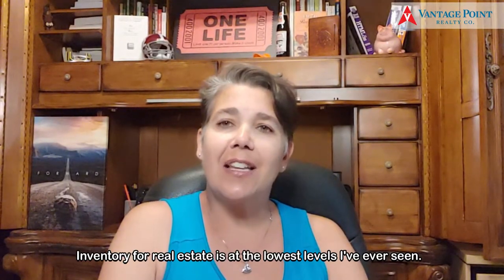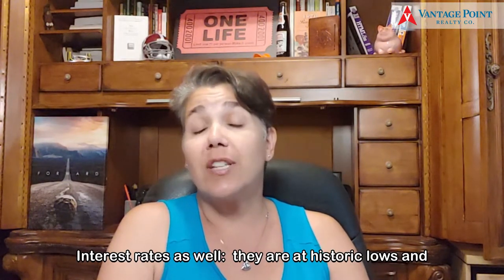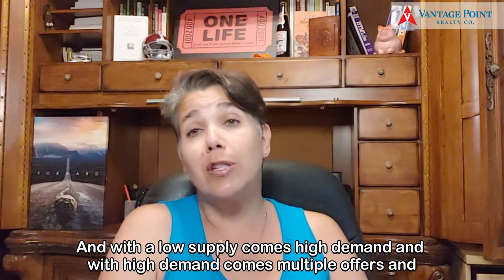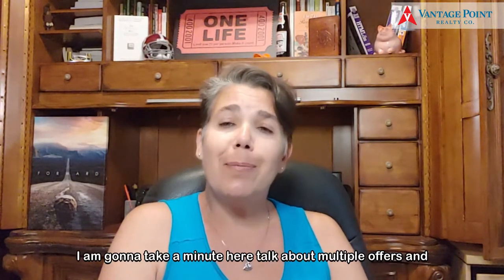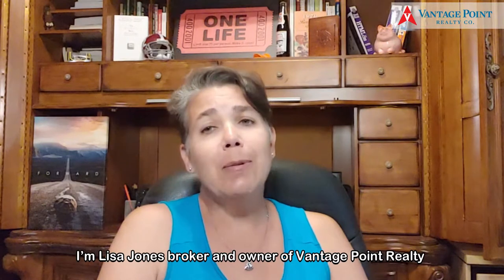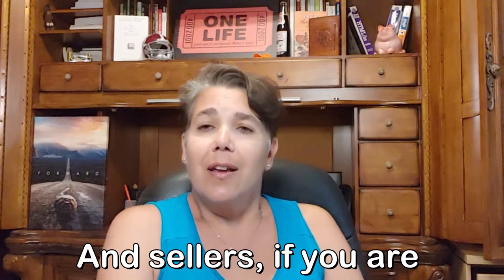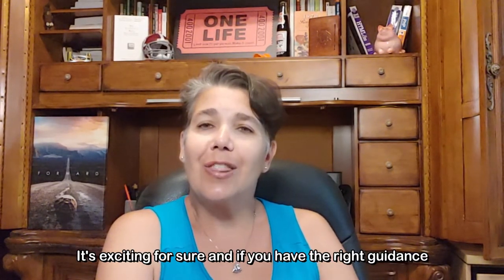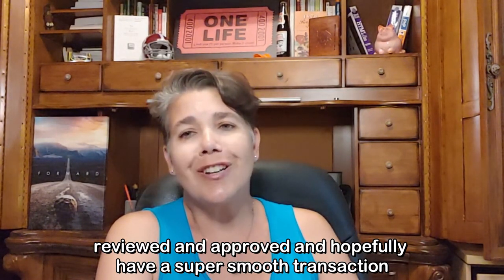Looking at Multiple Offers.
Taking a few minutes to discuss what I look for in an offer as a real estate broker and what the elements of a strong offer include.